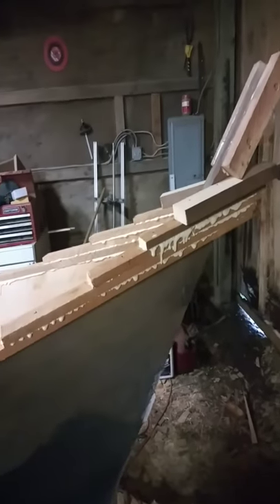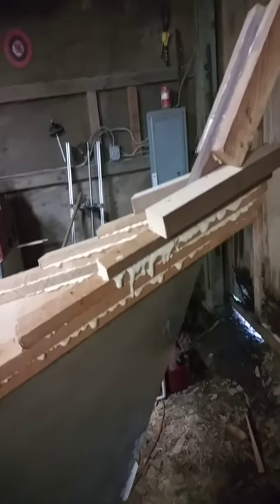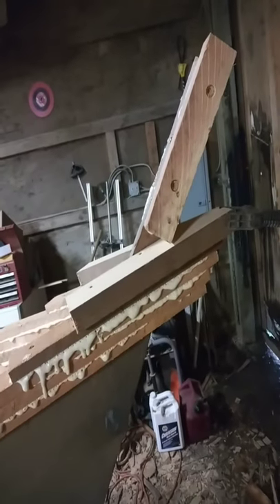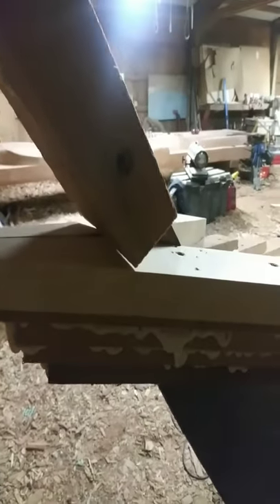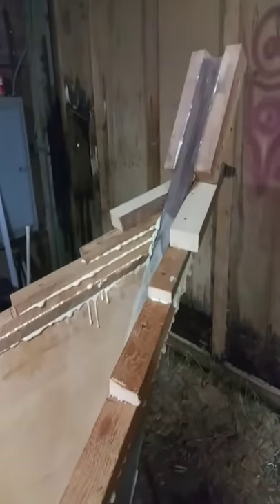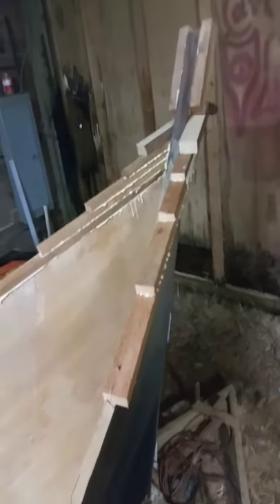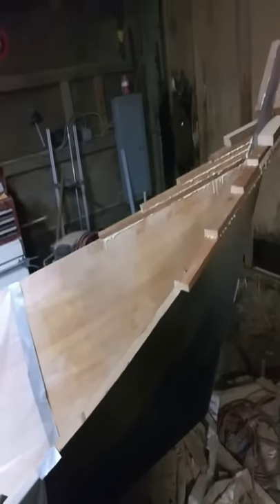Secrets of prow build up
Salish canoe